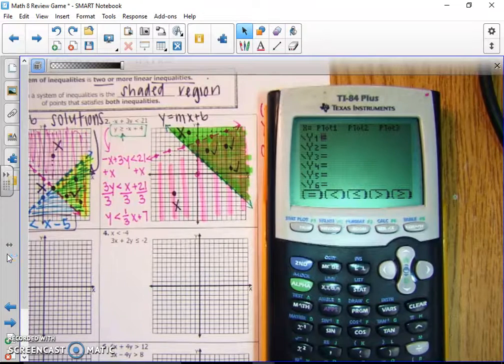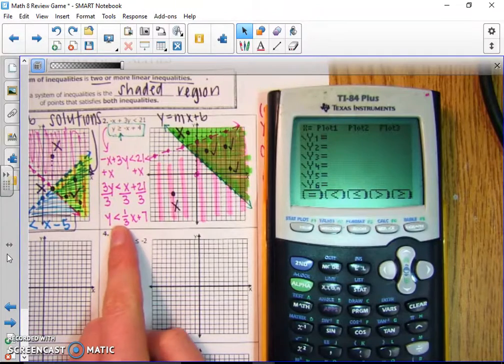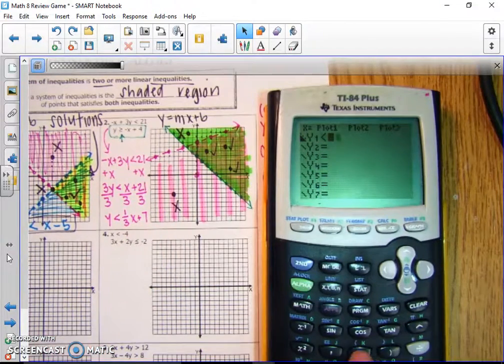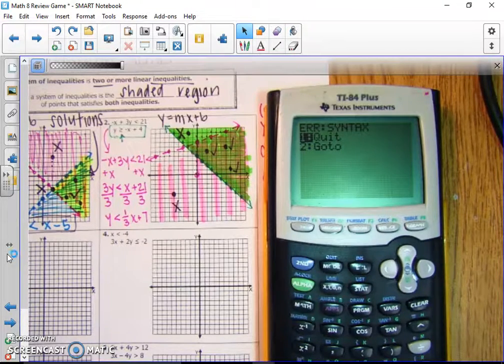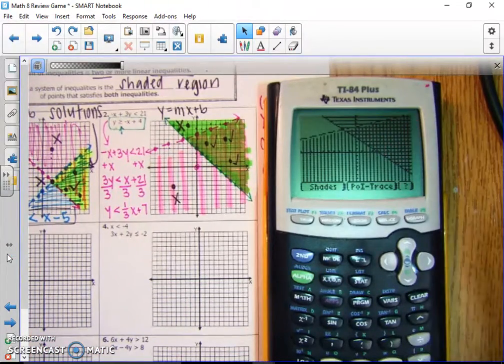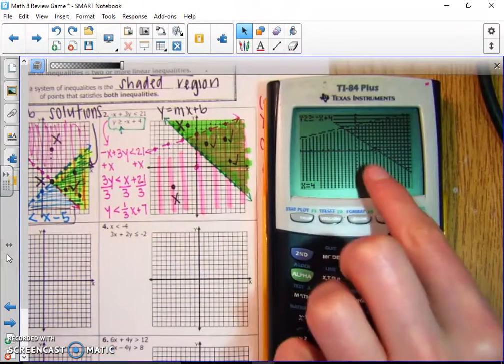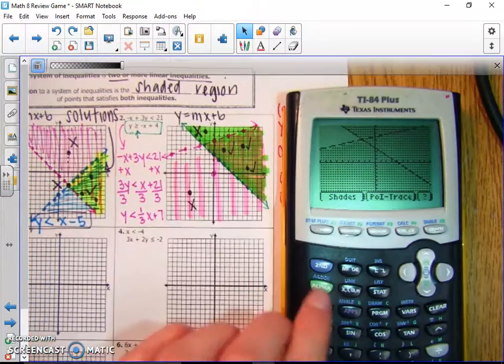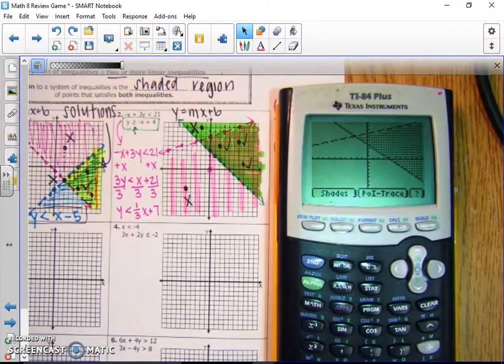How to Graph and Inequalitiy with your Calculator